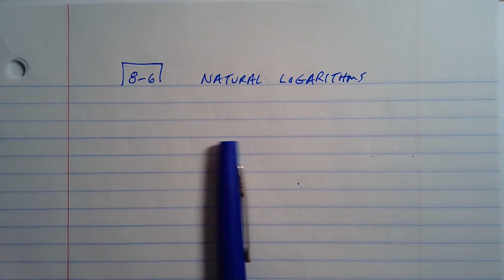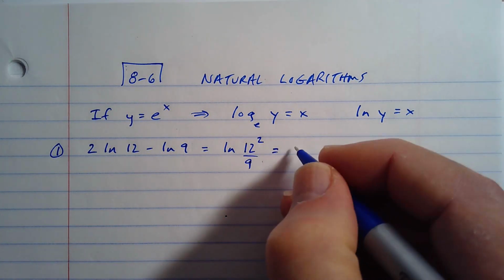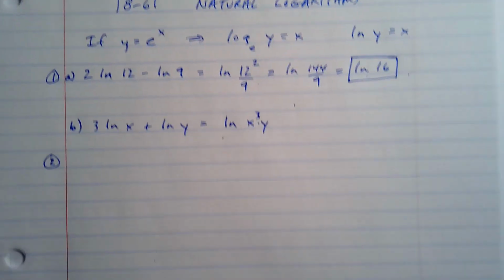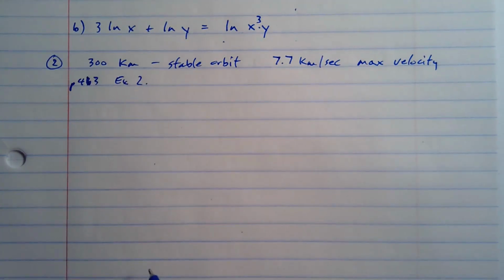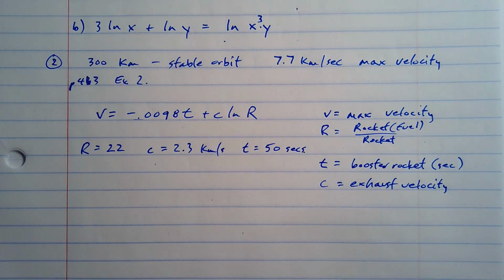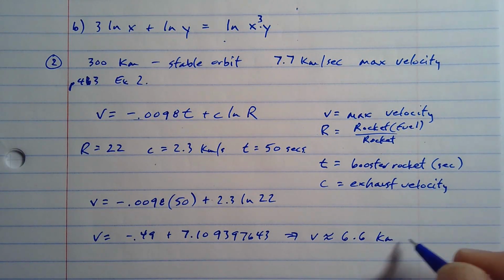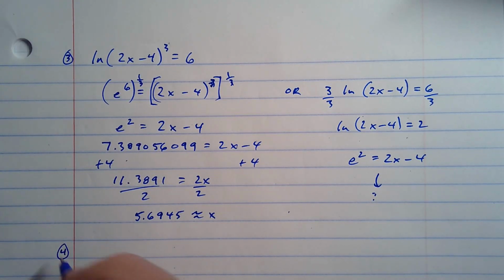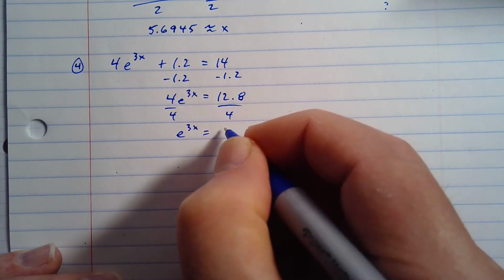8-6 Natural Logarithms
Last lesson in Chap 8 covering natural logarithms (base e)